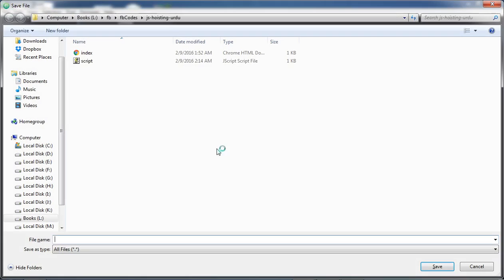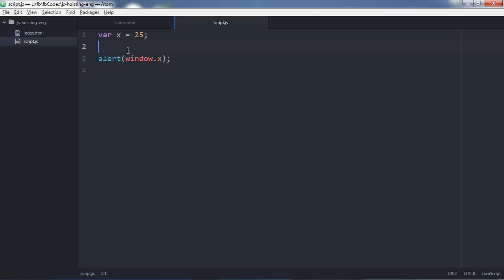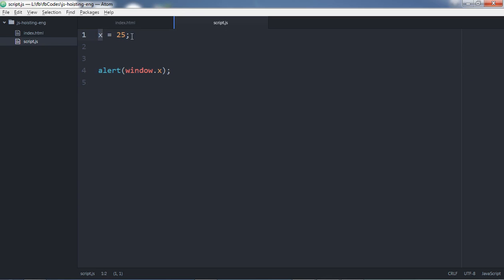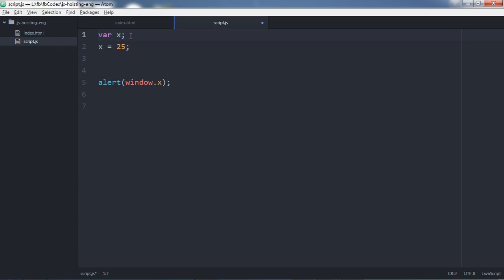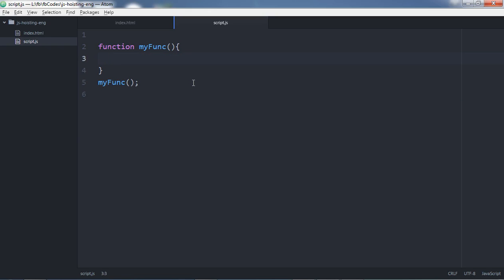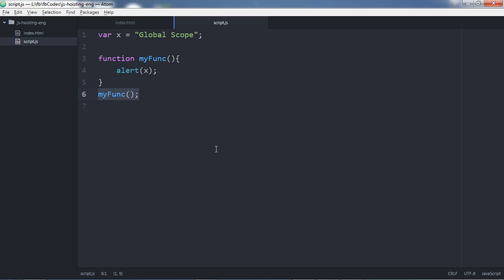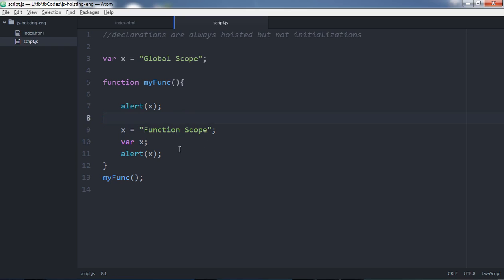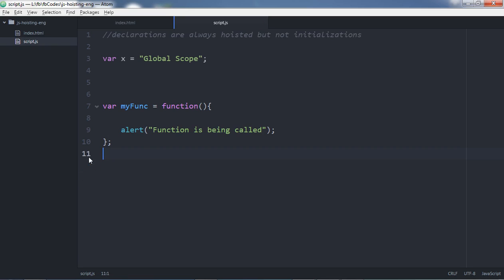JavaScript Tutorials: Introduction to JS Hoisting (English)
In this video tutorial you will learn what is JavaScript Hoisting and how it works. Furthermore you can join my Facebook Group post your questions and get instant replies.